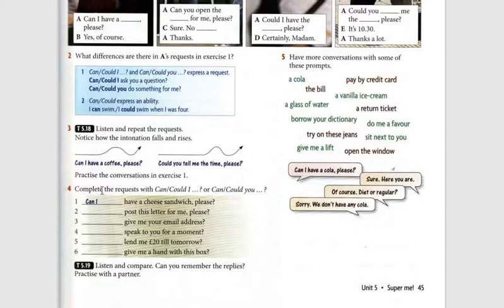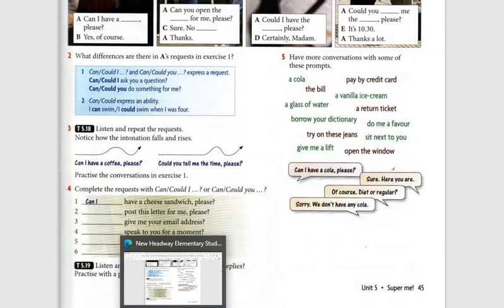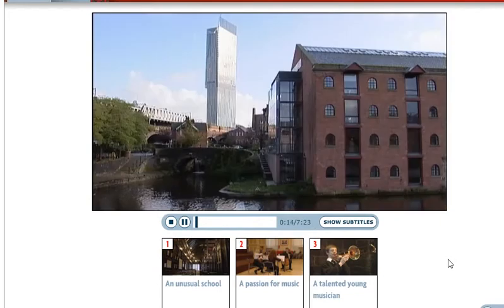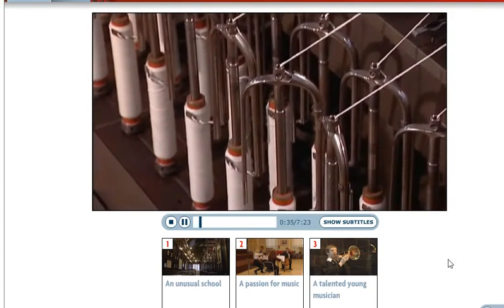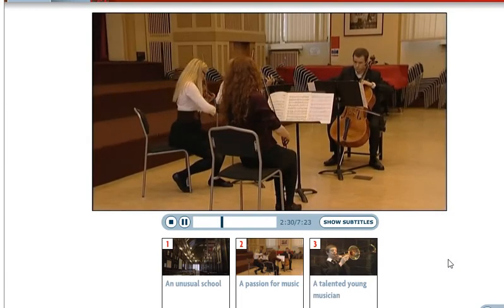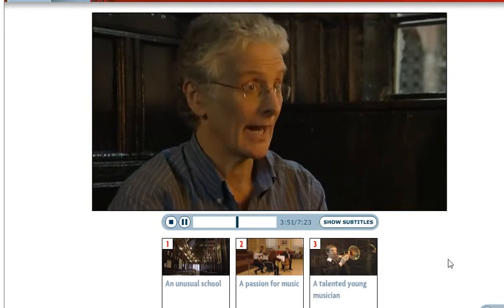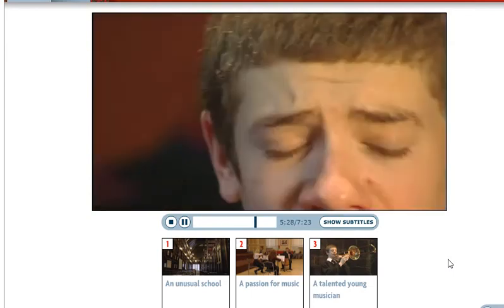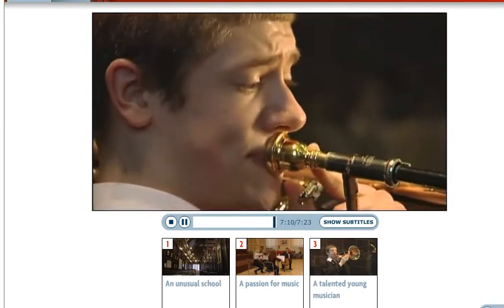Unit 5/third lecture-part two-Sadiq